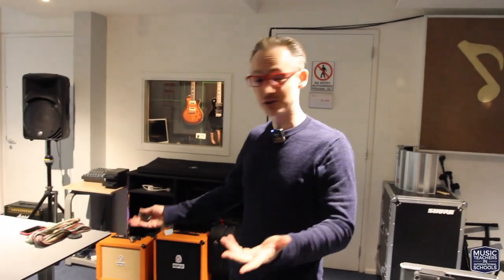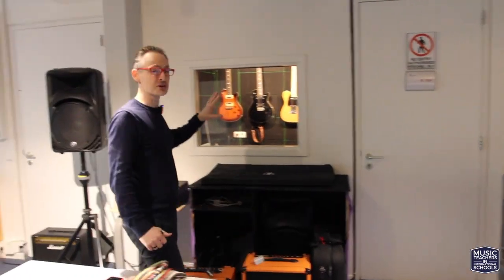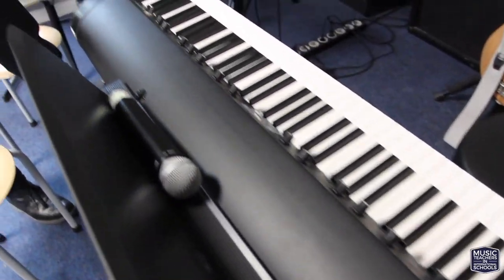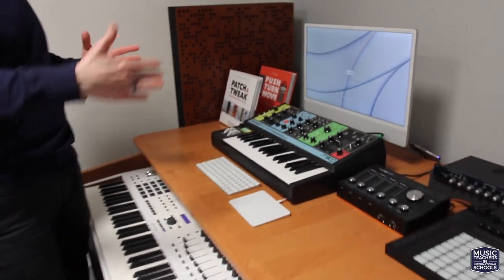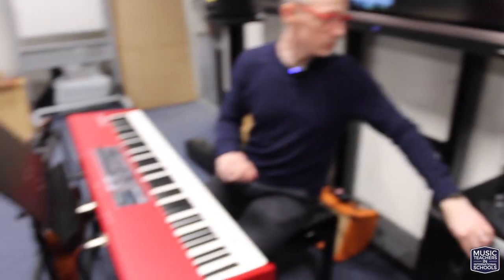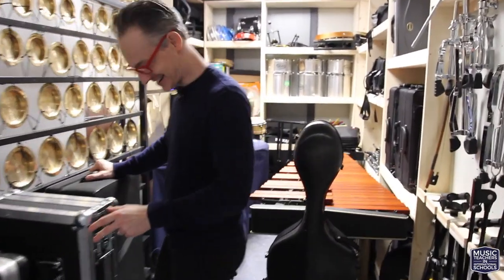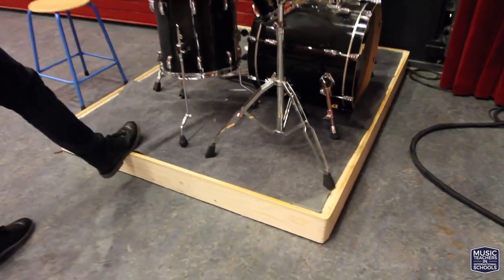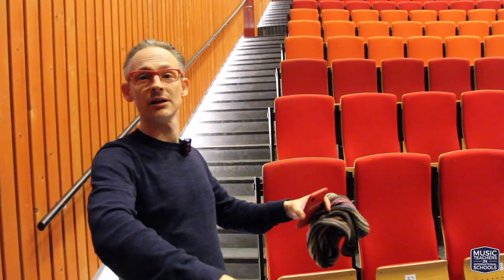Music Department Tour - Samuel Wright - International School of The Hague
Samuel Wright - music department tour - International School of The Hague, NL.

Join Samuel as he shows us around his amazing music department. Samuel has some wonderful support from school leadership and the wider community in terms of resources, but has had to work around some interesting limitations in terms of space. Some great ideas in this one!

Find out more about Samuel's work and his school in Episode 2 of the podcast

ABOUT THIS SERIES:
One of the limitations of teaching music in an international school is: isolation! We often feel disconnected from fellow music teachers simply because we are spread out all over the world. So, we are developing this series of music department tours to help you generate ideas for how to set up your space, connect with music teachers from around the world, and get an insight into what's happening in int. schools in different countries.

As part of my travels this year, I'm looking for int. school music teachers who are keen for me to come and do a tour of their department! to book me in!